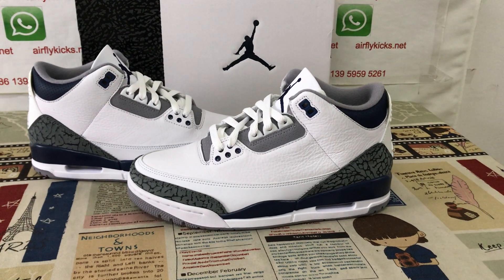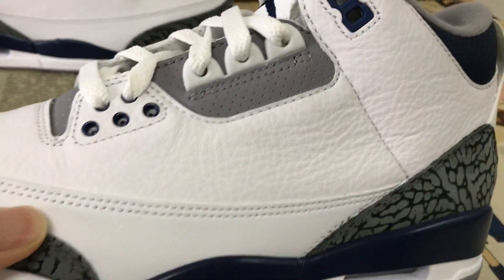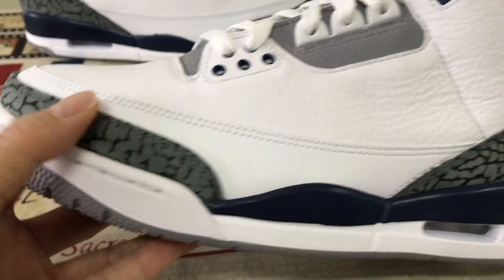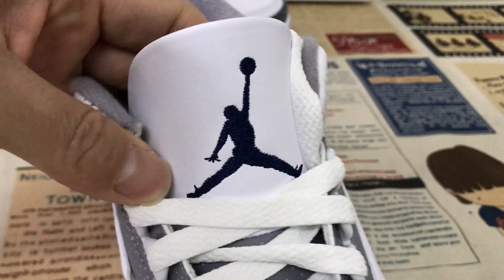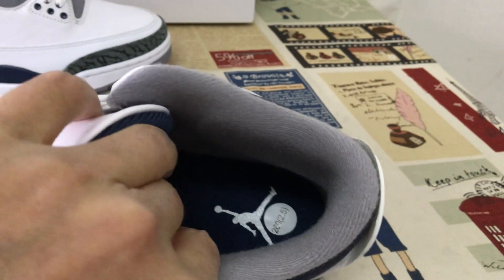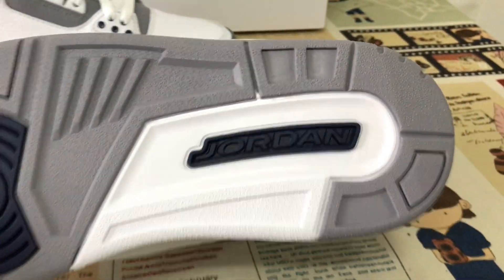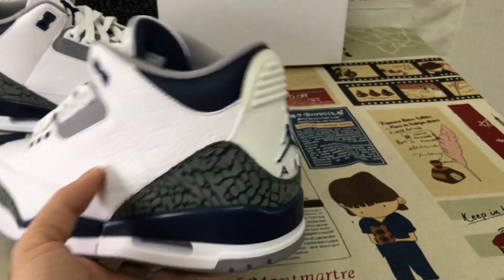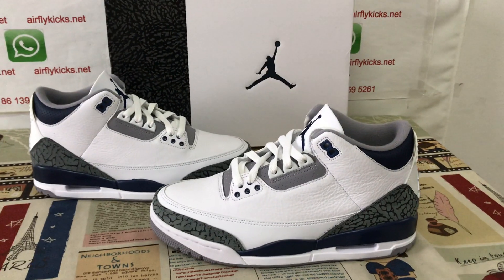Unboxing Air Jordan 3 Midnight Navy Review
Air Jordan 3 Midnight Navy

Hey friend today give you the detailed review on Air Jordan 3 Midnight Navy.if you like them,pls click the below link to order on my

The Jordan 3 Retro Midnight Navy displays a classic color arrangement inspired by the original design, evoking memories of the iconic 'White Cement' colorway introduced in 1988.

The Midnight Navy Jordan 3 Retro draws inspiration from a classic AJ3 colorway, incorporating Midnight Navy, white, and Cement Gray for a captivating visual contrast. The upper, crafted from white leather, is adorned with the distinctive elephant print detailing in Cement Gray at traditional points. Paying homage to the original design, the elephant-print mudguards, and overlays in various shades of Cement Gray evoke a sense of nostalgia. There are Midnight Navy accents on the eyelets and collars, while Jumpman branding on the tongues, heels, midsole, and underfoot infuse a contemporary twist. Riding on an Air-assisted polyurethane midsole, the mid-top silhouette is completed with a predominantly white finish, highlighted by a contrasting splash of navy at the heel.

The standout feature of the Jordan 3 Retro Midnight Navy is its iconic elephant-print overlays at the forefoot and heel, coupled with the stylish midnight navy accents, creating a distinctive and visually appealing aesthetic. The sneaker debuted for $200 on December 16th, 2023.